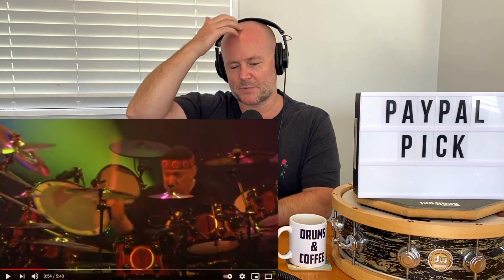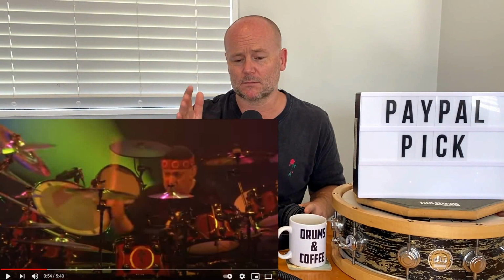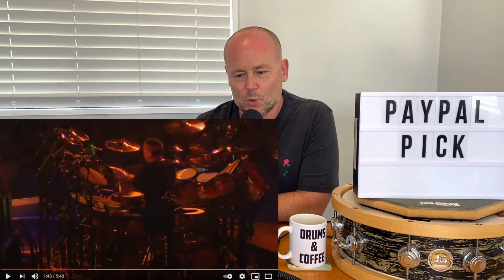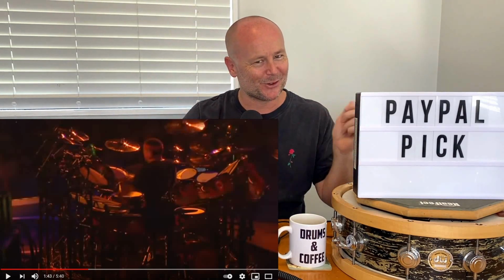Drum Teacher Reaction & Analysis: NEIL PEART | Rush - 'Natural Science' | ISOLATED DRUMS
GEAR!
Vocal / Podcast:
AKG Microphone
Audio Technica
SM57 (Alternate Microphone)
Interface (How to plug mic into computer)
Mic Stand

Headphones:
Sony MDR7506
Audio Technica

Drums / Cymbals:
Snare (Recording Custom)
Snare 2 (Ludwig Supraphonic)
Snare 3 (Ludwig Acrolite)
Drum Kit Yamaha Stage Custom
Zildjian K 22 Light Ride
Zildjian K 14 Hi Hats
Zildjian K 18 Dark Crash

Low Volume Drum Set Up:
Zildjian L80 Low Volume 14/16/18 Cymbal Set
Remo Silent Stoke (Toms / Kick)
Evans Real Feel Practice Pad

Drum Mics:
Sennheiser e902 Kick Drum Mic
Sennheiser e904 Tom / Snare Drum Mic